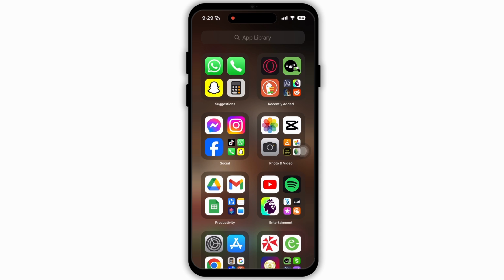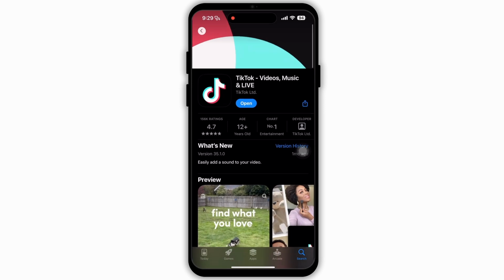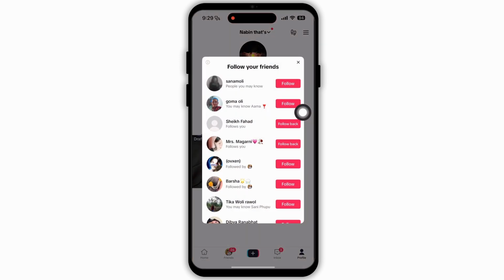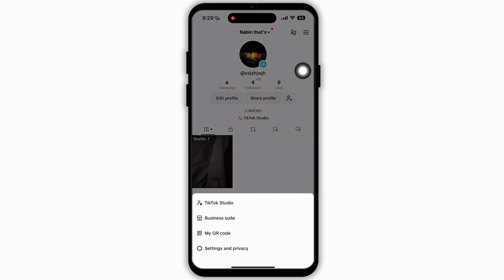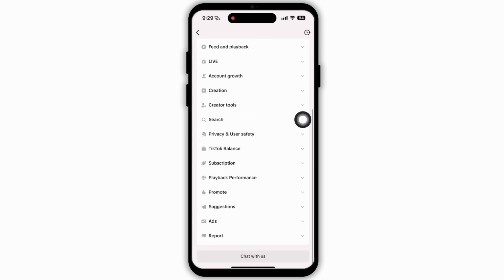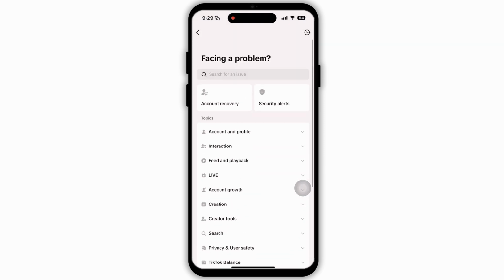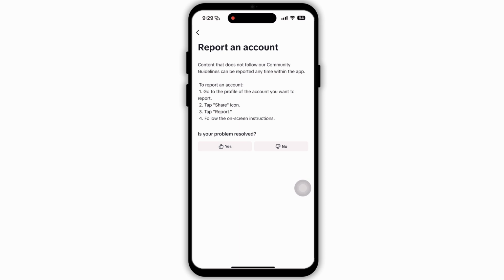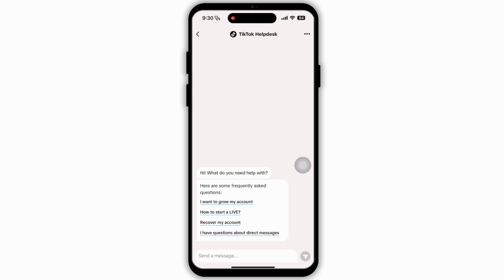How To Fix Unoriginal Content Strikes On TikTok | Avoid Unoriginal Content Strikes on TikTok | 2024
How to Fix Unoriginal Content Strikes on TikTok

Learn how to address and fix unoriginal content strikes on TikTok with this updated guide. This video covers steps to resolve content issues and avoid future strikes.

Timestamps:
0:00 - Introduction
0:10 - How to Fix Unoriginal Content Strikes on TikTok

Key points covered in the video:
- Understanding what constitutes unoriginal content on TikTok.
- How to appeal or address content strikes with TikTok support.
- Tips for reusing content responsibly and within TikTok’s guidelines.

Resolve your strikes and keep your account in good standing!